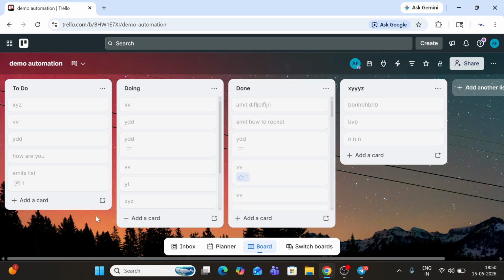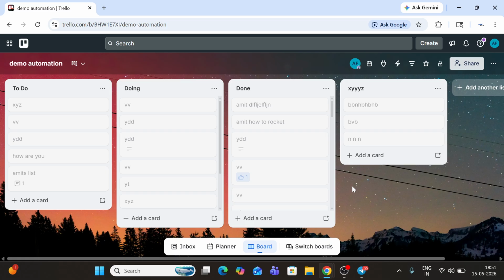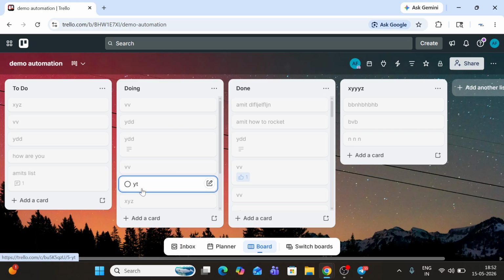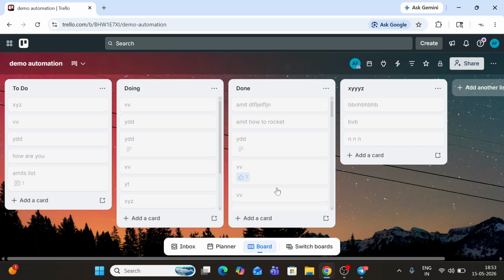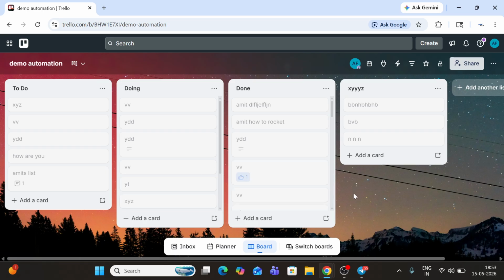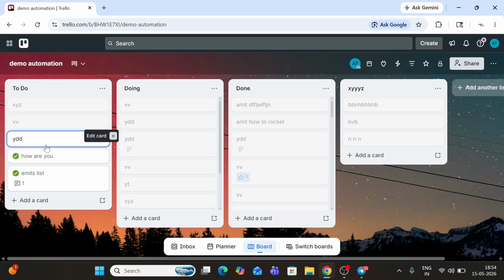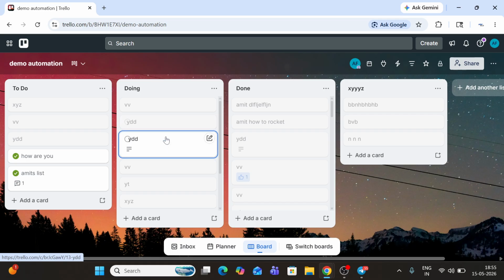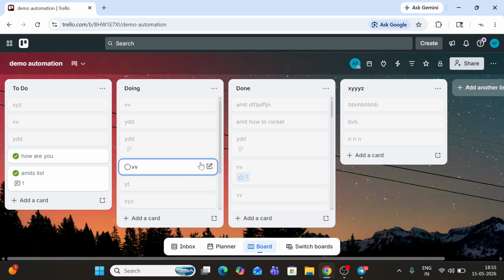Business Process Management with Trello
Trello helps businesses organize workflows, manage projects, and improve team collaboration using simple visual boards and task management systems. We also cover boards, lists, cards, integrations, and best practices for managing projects efficiently in one place. 📋🚀📱 Streamline your business operations and boost team productivity with Trello project management tools!

Want to simplify your finances and send money internationally with lower fees? Give Wise a try and see how it works for yourself. 🌍💸